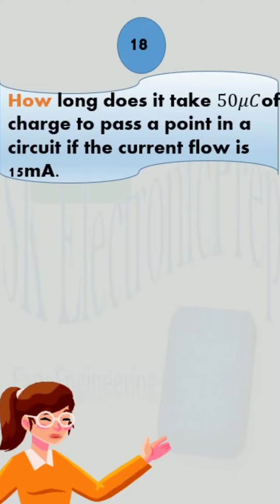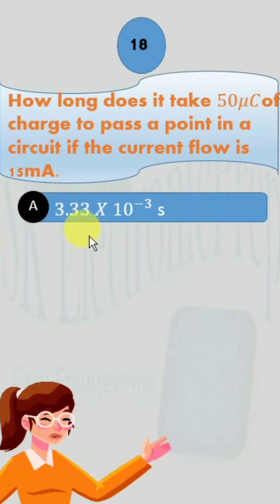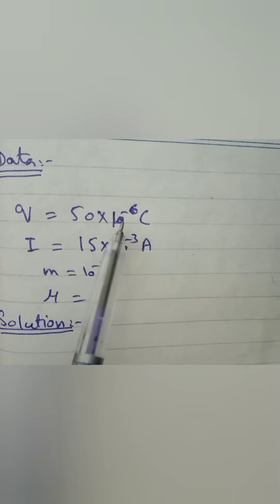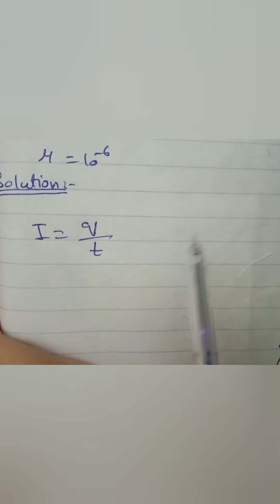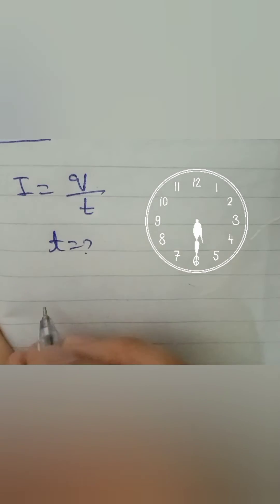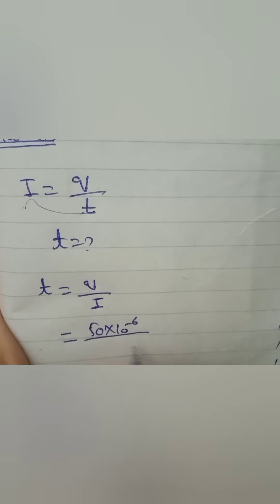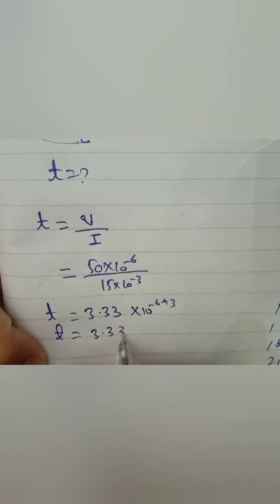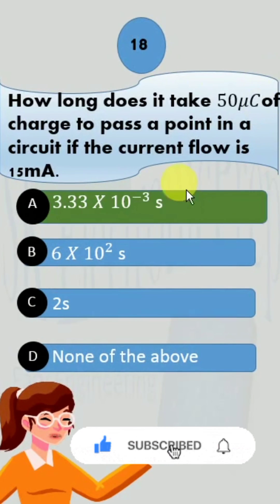How long does it take 50𝜇𝐶 of charge to pass a point in a circuit if the current flow is 15 mA?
How long does it take 50𝜇𝐶 of charge mA? Learn more about the different factors that influence the time taken for 50𝜇𝐶 of charge to reach 100%.